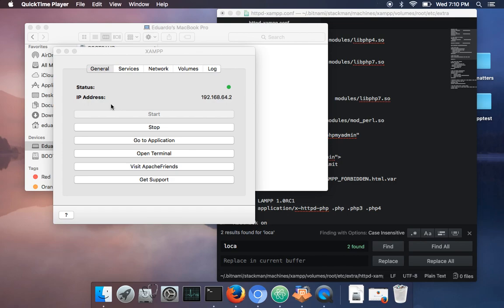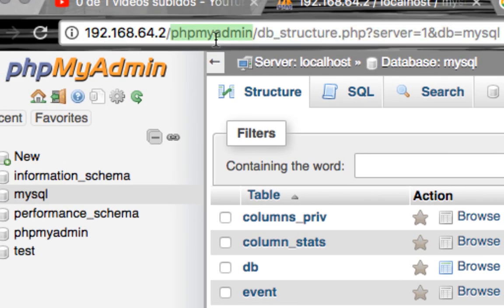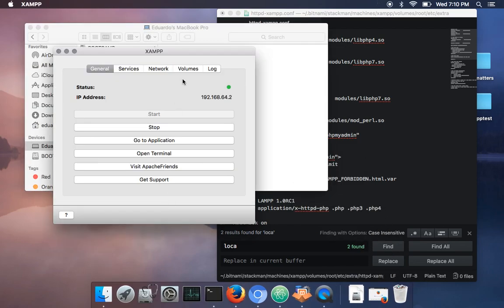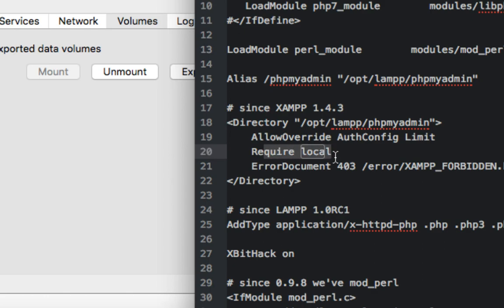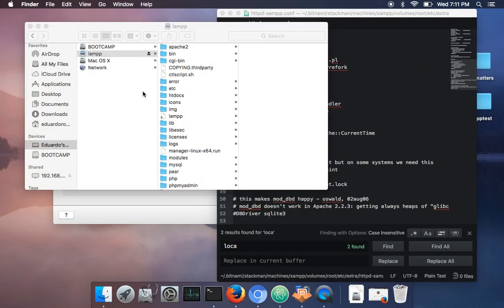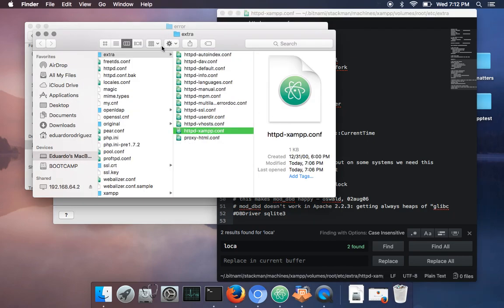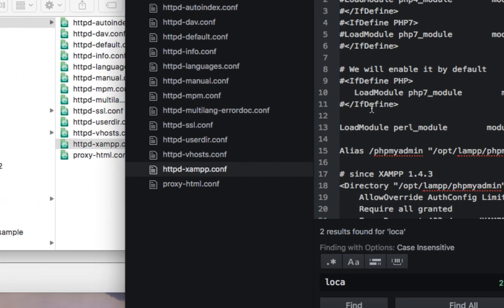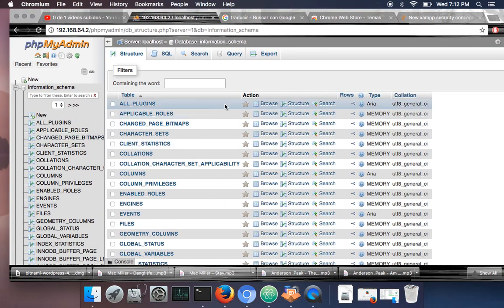New xampp security concept Access Forbidden Error 403 phpMyAdmin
fixing werid things on xampp 7 :D